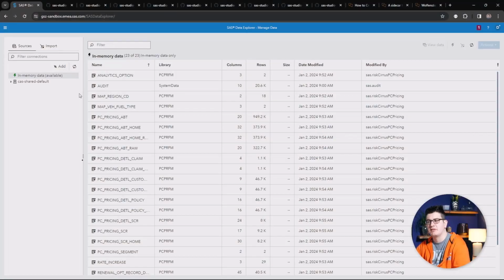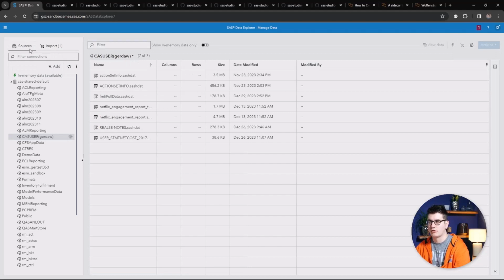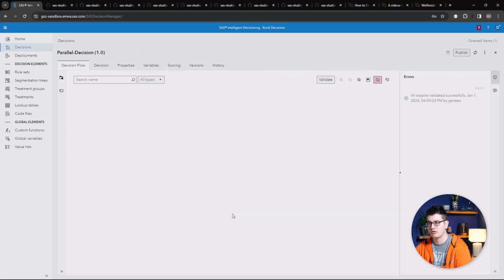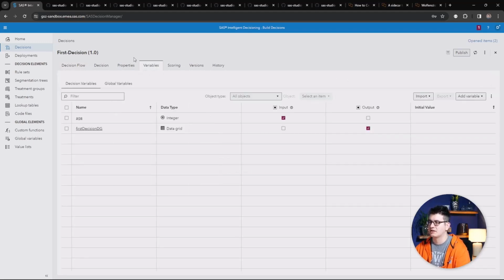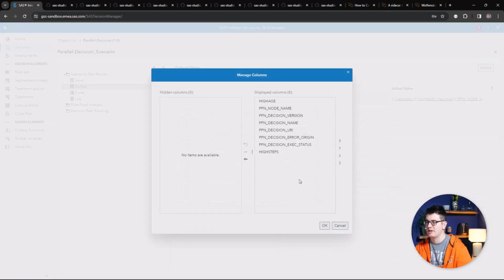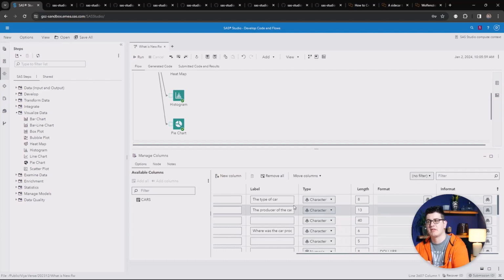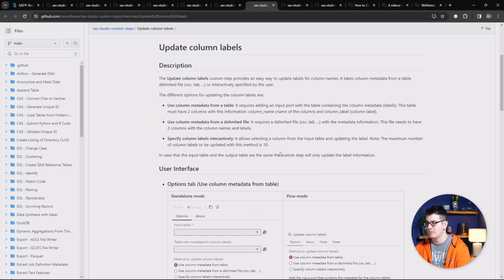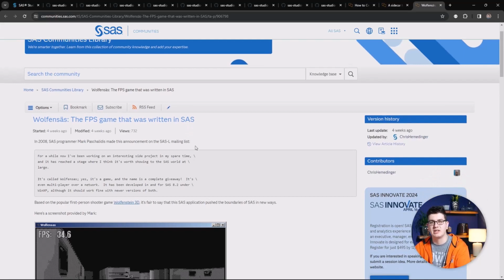Improved UX, Parallel Processing & Stepping it up | Into the Viya Verse Ep. 12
A sidecar logging proxy solution for the SAS Container Runtime (SCR)

Timestamps:
00:00 - 00:17 - Intro
00:17 - 03:13 - SAS Data Explorer
03:13 - 06:58 - SAS Intelligent Decisioning
06:58 - 08:17 - SAS Studio Steps
08:17 - 10:17 - New Custom Steps
10:17 - 11:32 - Special Shout Outs & Outro